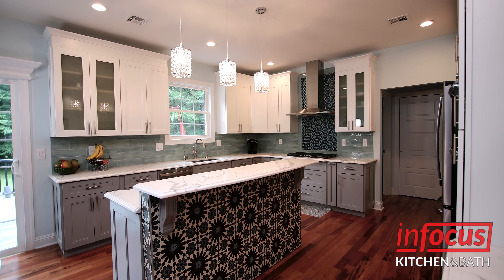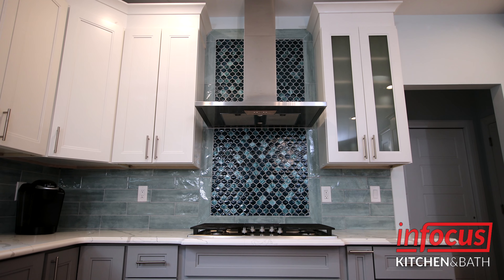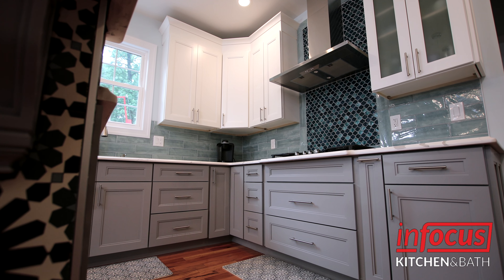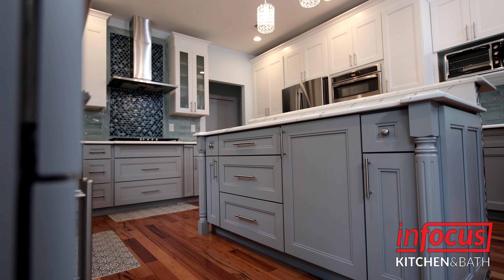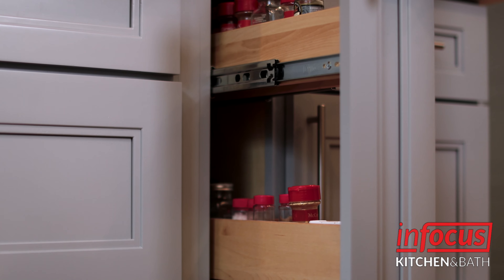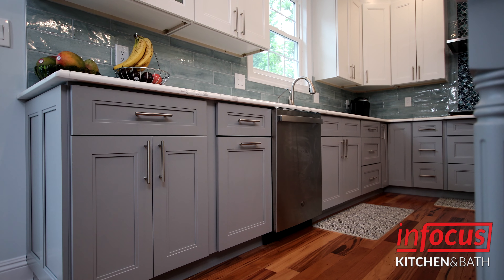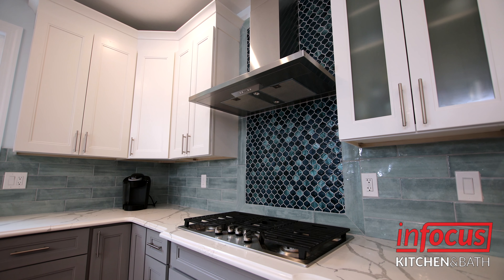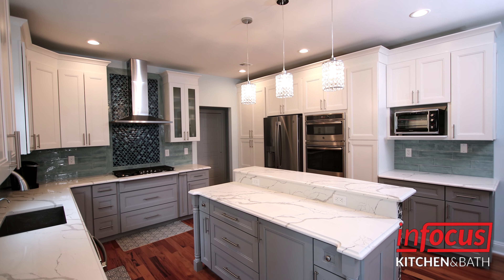Kitchen done in Edison NY by InFocus Kitchen & Bath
Gray and white kitchen with oceanic vibe done in Edison. The client wanted to keep the cabinet style simple  but also bring out Barcelona shore feel to it.

All kitchen cabinets need replacing, eventually. Whether they’re falling apart after years of hard use or standing in the way of that work-triangle overhaul you’ve been planning, a coat of paint or new wood veneers simply won’t save them.

Every family should be able to have a kitchen where life happens, homework is done, family decisions are made and home cooking is actually cooked at home. Whether this is your first — or your fifth — remodeling project, we’ll be with you every step of the way. Let’s get started on your new kitchen by choosing the best kitchen cabinets, granite countertops or quartz countertops.

InFocus Kitchen & Bath is at your service with wide range selection of kitchen cabinets, kitchen countertops and free kitchen design.